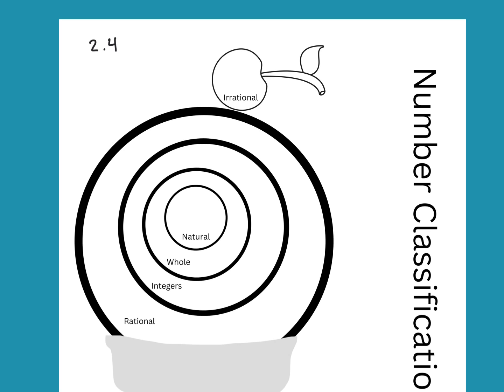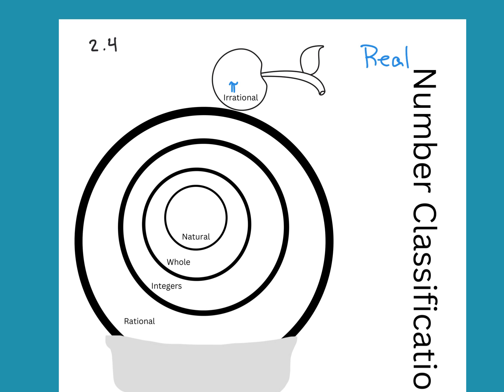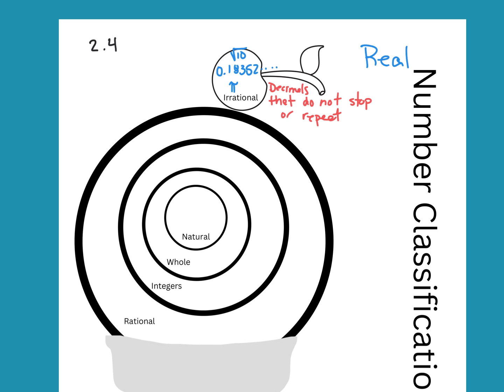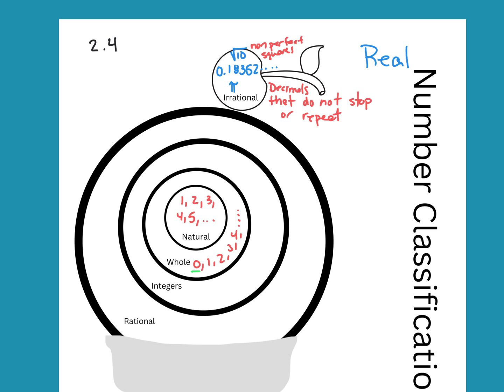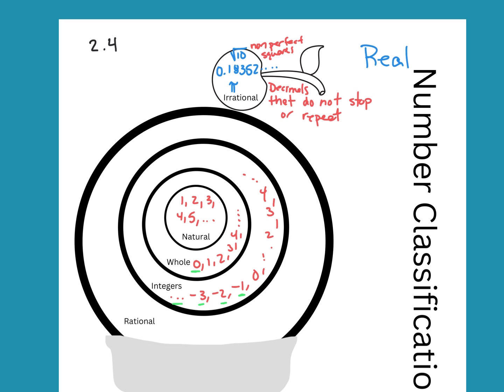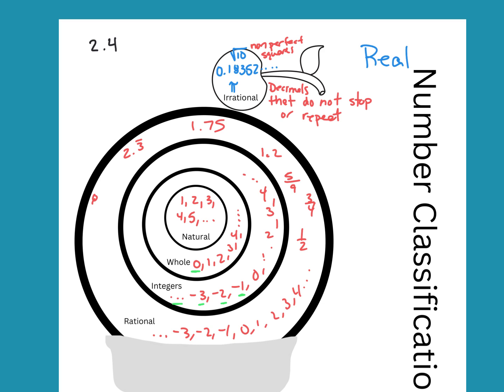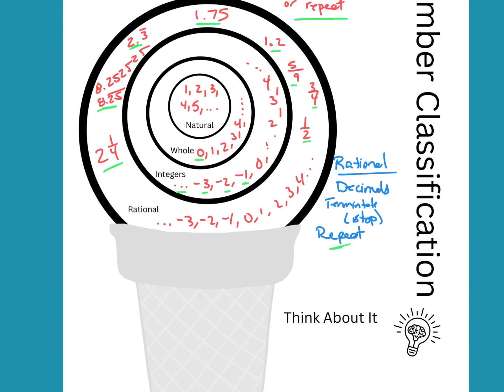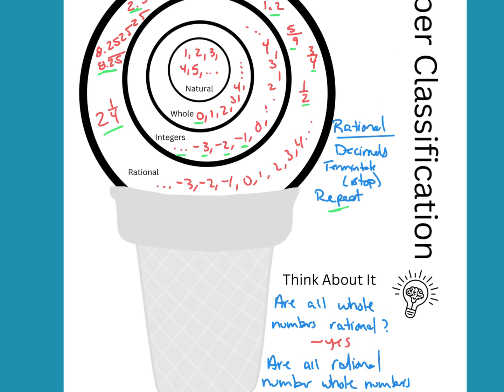Number Cassification Doodle Notes